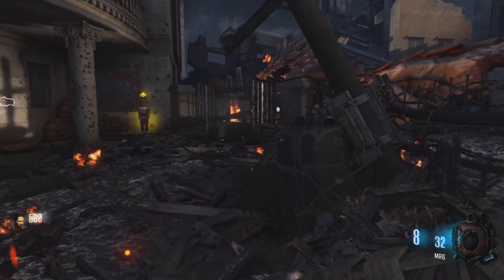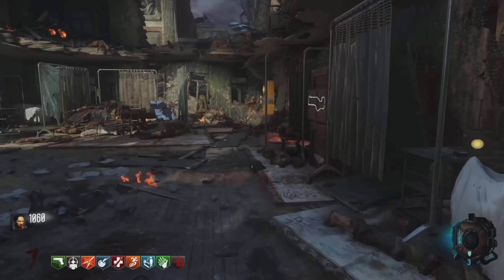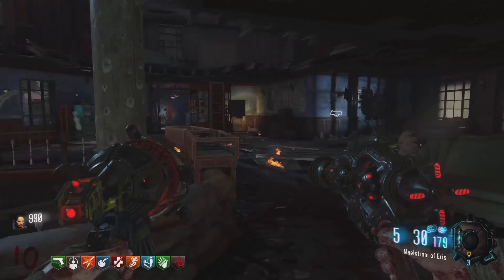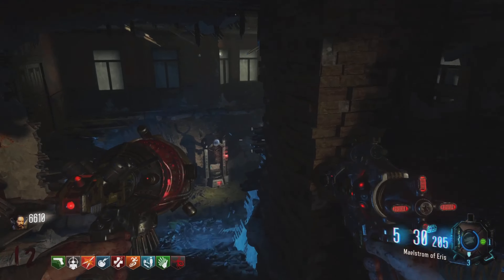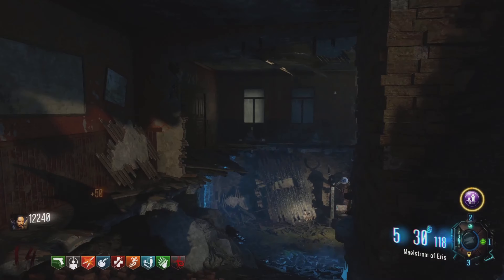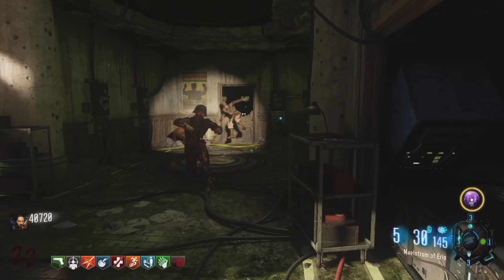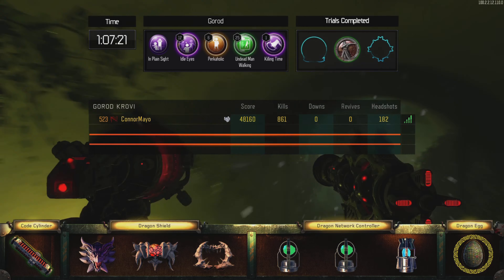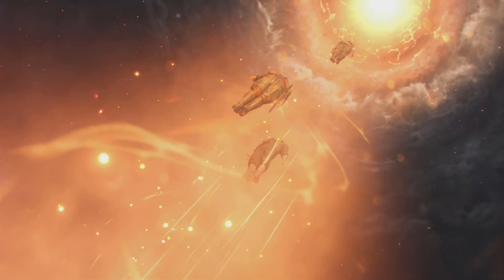Gorod Krovi EASTER EGG SOLO in 2024 | Black Ops 3 Zombies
Welcome to another Easter egg video on black ops 3! Today we will be doing the gorod krovi Easter egg solo! We managed to do this without a down and quite easily. I was dreading the boss fight but with the gobblegums i was using I was able to get through it easily! Had a lot of fun doing this Easter egg and I hope you guys like watching me complete it.